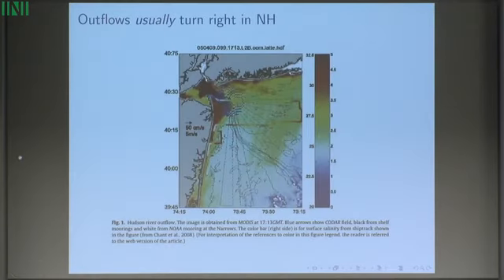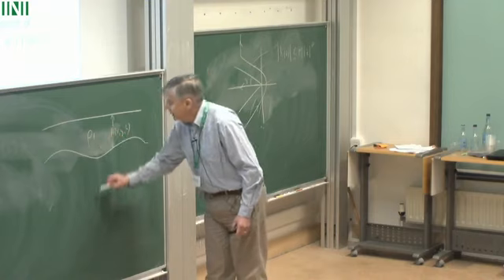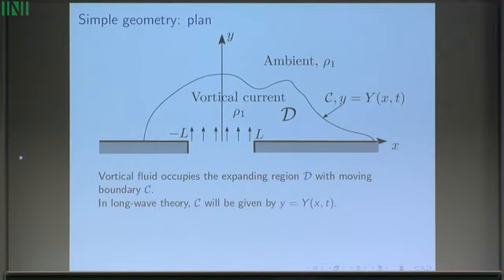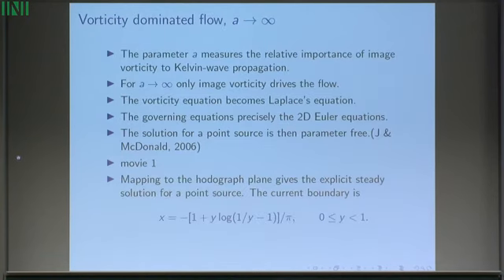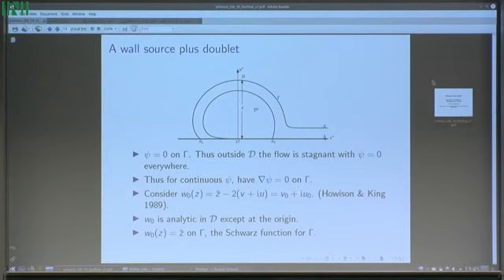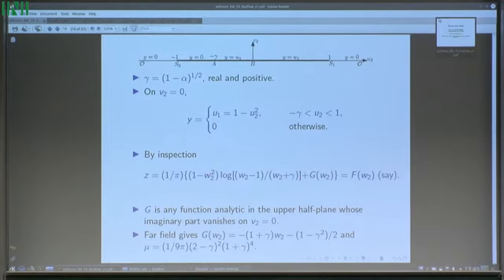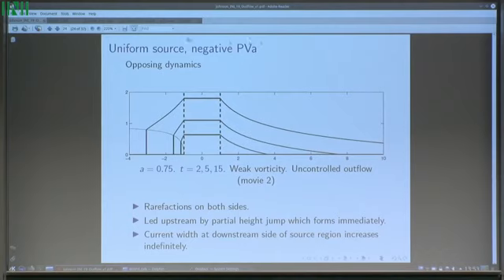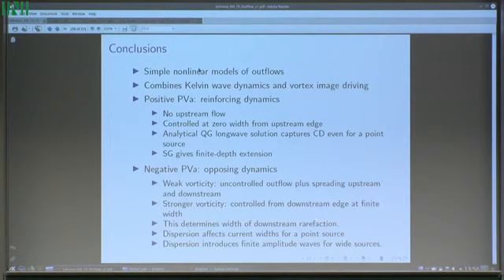CATW03 | Prof. Ted Johnson | Vortical sources on the walls of rotating containers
CATW03 | Prof. Ted Johnson | Vortical sources on the walls of rotating containers: a model for oceanic outflows

Speaker: Professor Ted Johnson (University College London)
Date: 12th Dec 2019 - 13:30 to 14:00
Title: Vortical sources on the walls of rotating containers: a model for oceanic outflows
Abstract: Fluid of uniform vorticity is expelled from a line source&#13;&#10;against a wall. An exact analytical solution is obtained for the nonlinear&#13;&#10;problem determining the final steady state. Sufficiently close to the source,&#13;&#10;the flow is irrotational and isotropic, turning on the vortical scale&#13;&#10;$\sqrt{Q/\omega}$ (for area flux $Q$ and vorticity $\omega$) to travel along&#13;&#10;the wall to the right (for $\omega&#38;gt;0$). The flow is linearly stable with&#13;&#10;perturbations propagating unattenuated along the interface between vortical and&#13;&#10;irrotational fluid. Fully nonlinear numerical integrations of the time-dependent&#13;&#10;equations of motion show that flow started from rest does indeed closely&#13;&#10;approach the steady state.&#13;&#10;&#13;&#10;Superposing an opposing dipole at the origin changes the&#13;&#10;momentum flux of the flow and leads to the growth of a bulge in the flow near&#13;&#10;the origin, a phenomenon seen in many rotating outflow experiments. When&#13;&#10;density variations are allowed the governing equation is no longer Laplace&#39;s&#13;&#10;equation but solutions can be obtained through a long-wave theory.&#60;br&#62;&#60;br&#62;&#60;i&#62;Co-authors:&#38;nbsp;&#60;/i&#62;&#60;i&#62;Sean Jamshidi (UCL), Robb McDonald&#38;nbsp;&#60;/i&#62;&#60;i&#62;(UCL)&#60;/i&#62;&#60;br&#62;